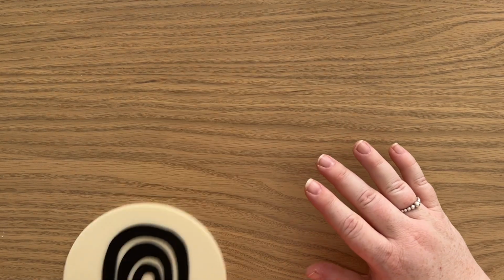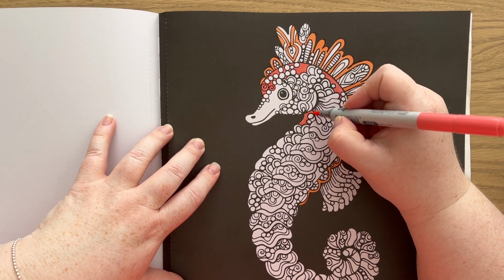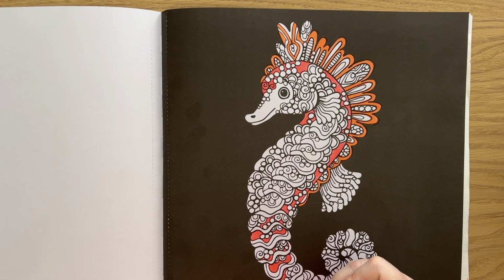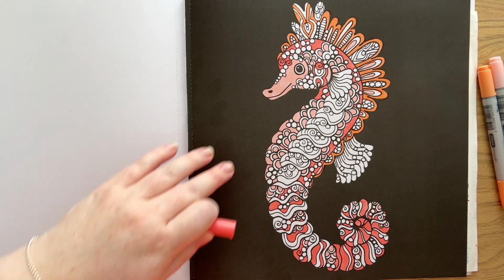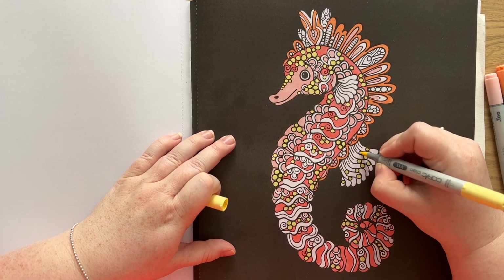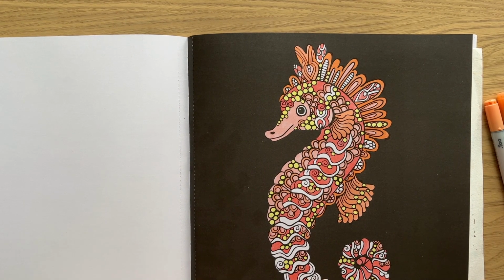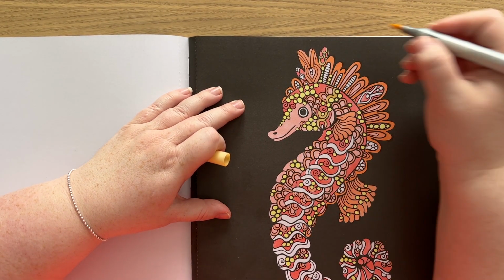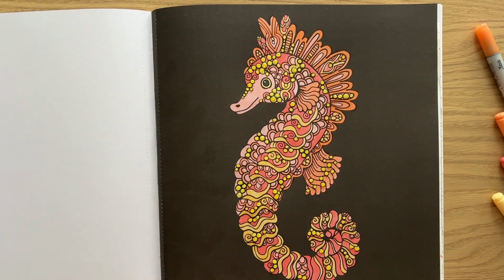Colour Your Season - Summer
This video is my answers to the coloryourseason tag @megscoloringcorner and I created a few months ago. While answering the questions, I am colouring a page in My Australia.

I am tagging:
to complete this tag.

Tag Questions:
1. Favourite thing to colour in Summer (your season)
2. Favourite colours to use on a Summer (your season) Page
3. Favourite Summer (your season) Scent
4. Favourite Summer (your season) Decor
5. Favourite Summer (your season) Food
6. Favourite Summer (your season) activity
7. Colouring book you feel best embodies Summer (your season)
8. Do you have any Summer (your season) traditions?
9. Do you go on a Summer (your season) vacation?
10. Do you have a favourite Summer (your season) memory?

MY WISHLIST - my 40th birthday is in December! 🎉